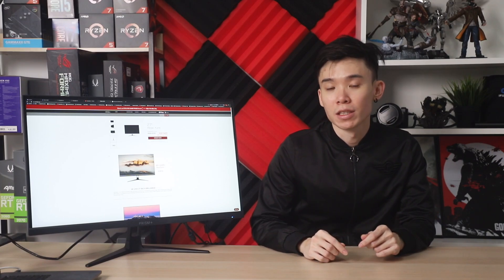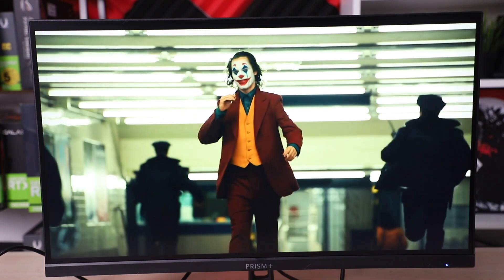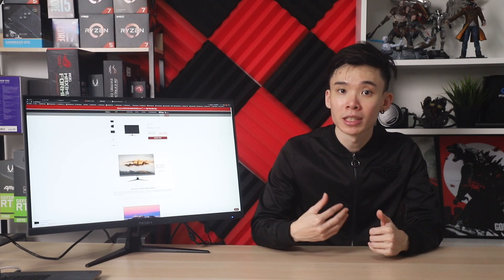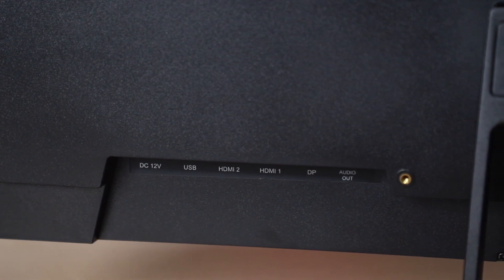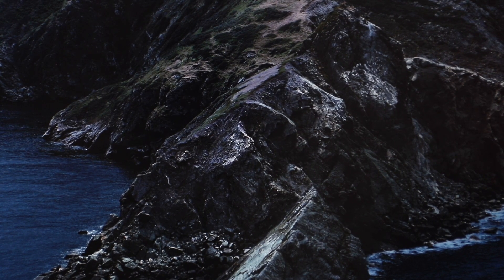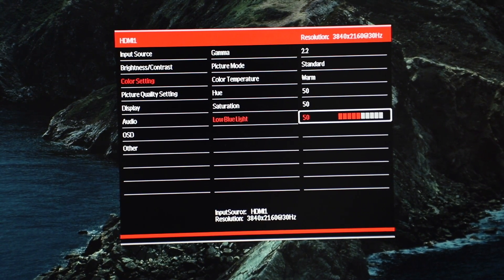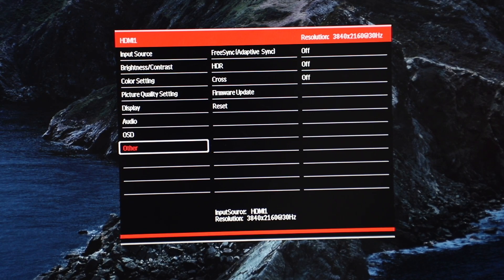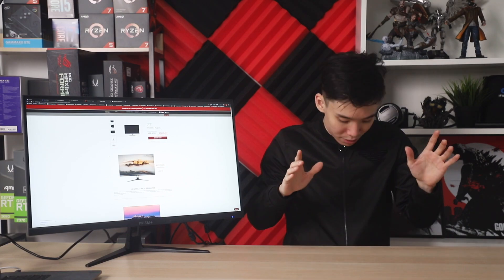PRISM+ PL270 - ULTIMATE 4K PROFESSIONAL MONITOR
Checking out the Prism+ PL270